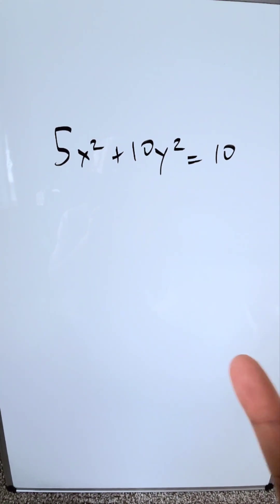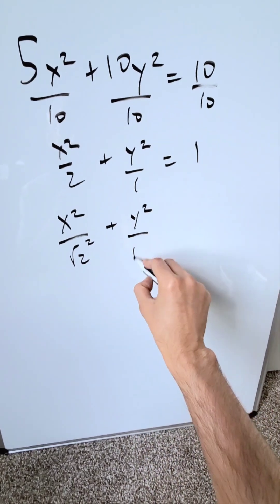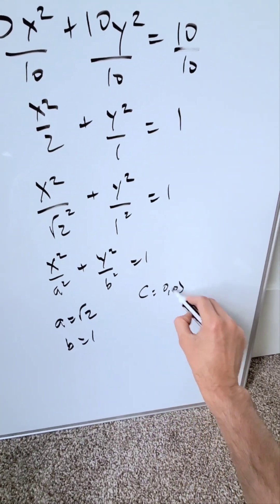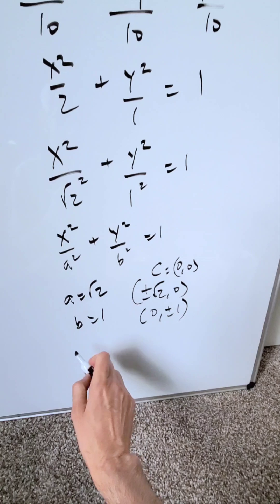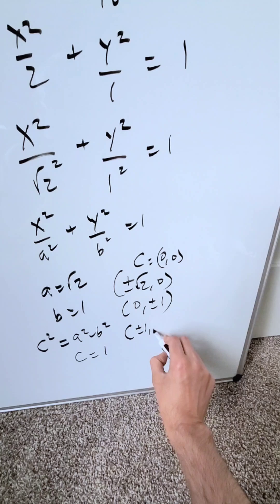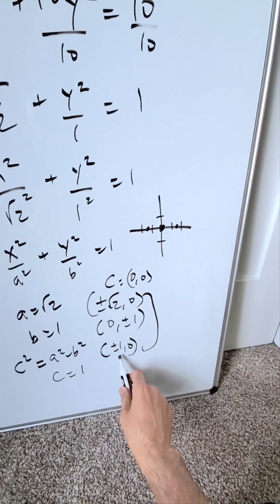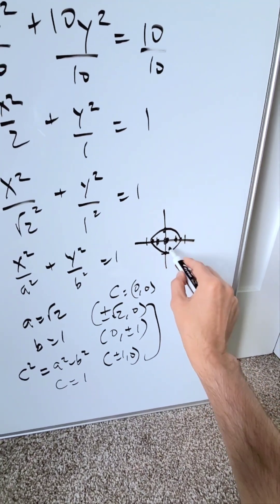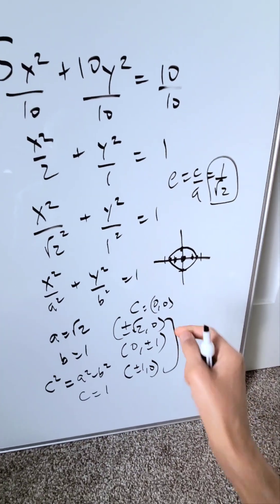Analyze this Conic Section (what is it?)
(note a larger value in the denominator associated with the 'x' implies an ellipse that is horizontally oriented)